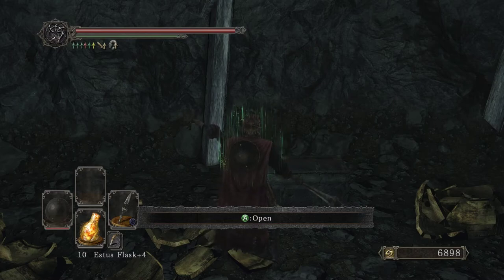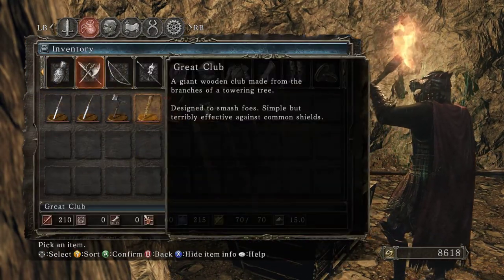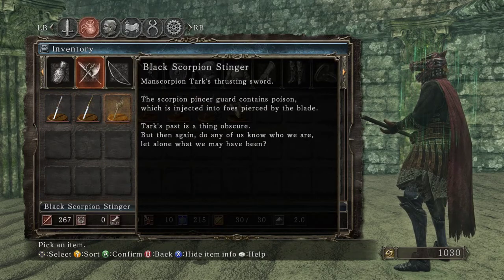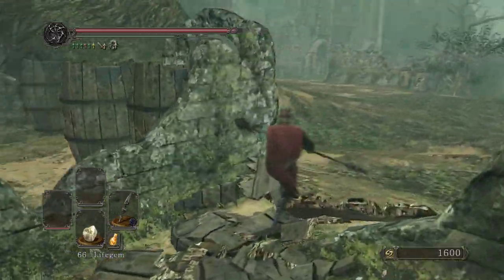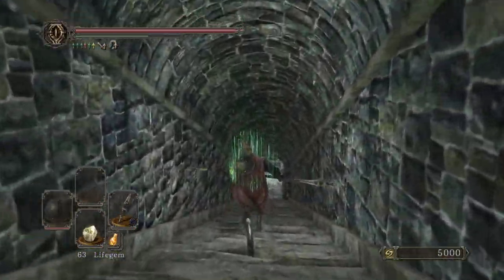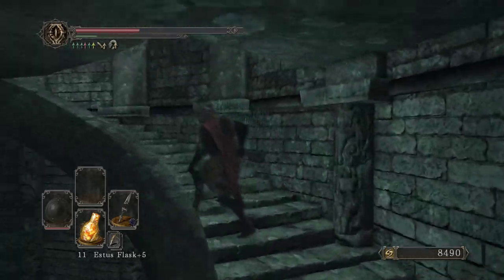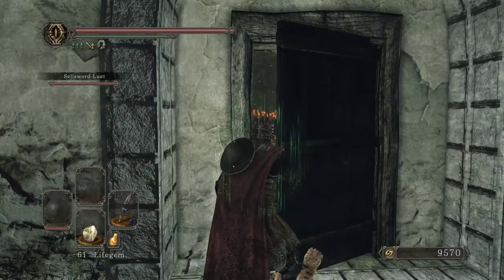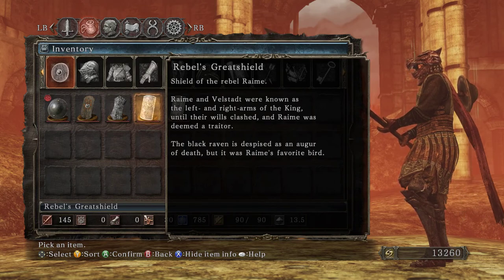Dark Souls 2 Lorethrough - Part 27 - Loose Ends Part 3